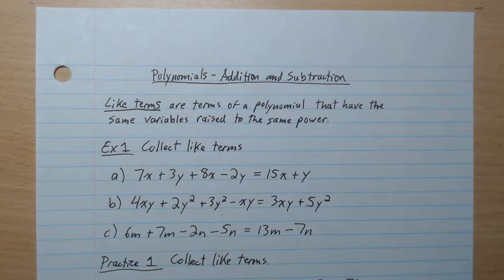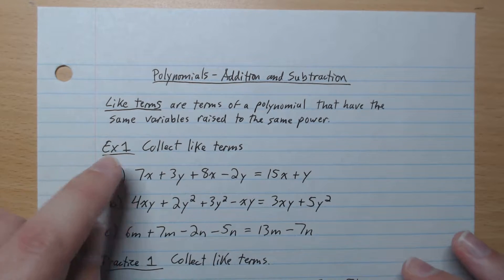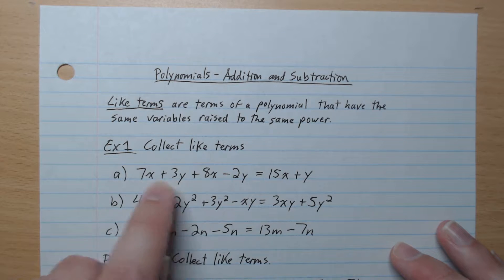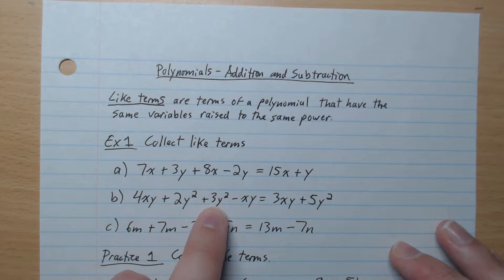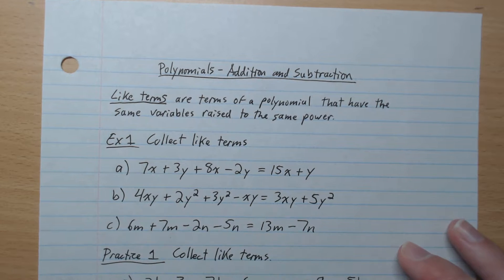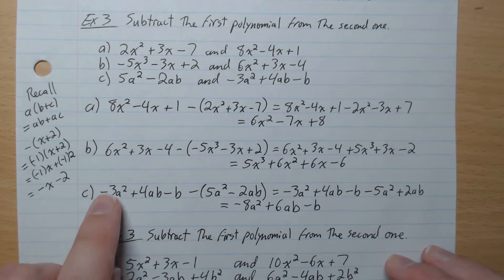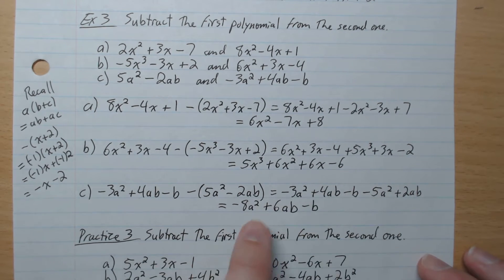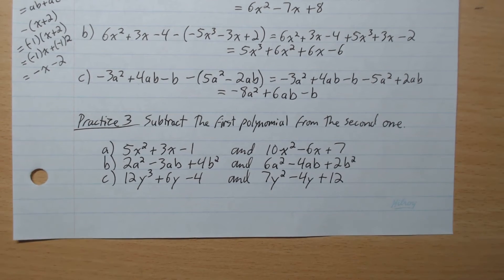Gr9 Math - 402 - Polynomials - Addition and Subtraction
Grade 9 Math - 402 - Polynomials - Addition and Subtraction